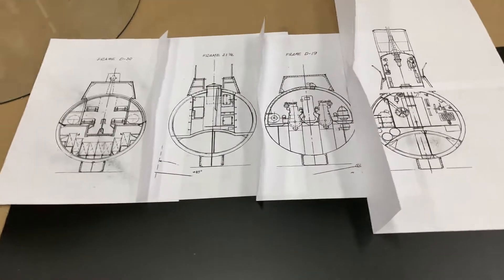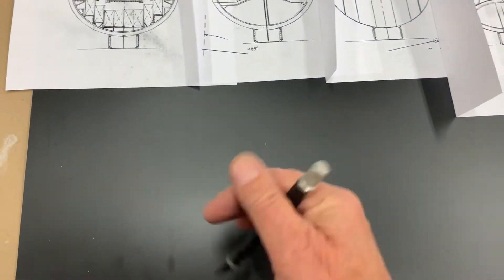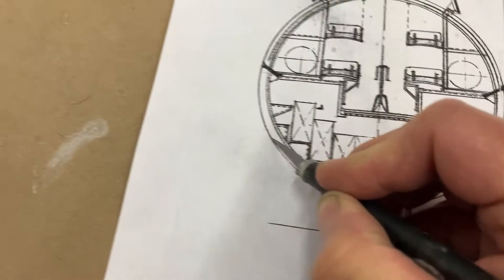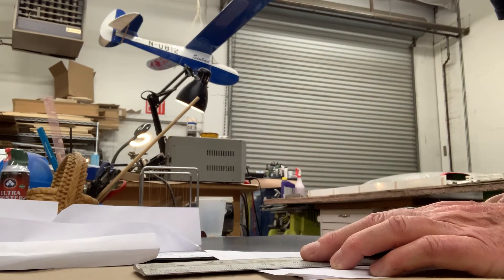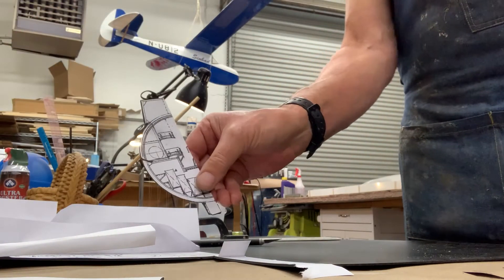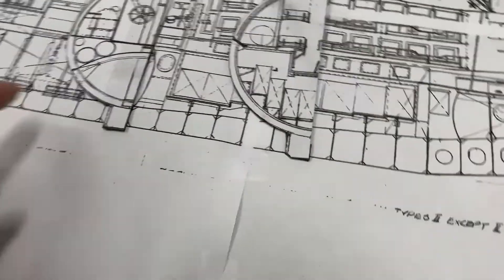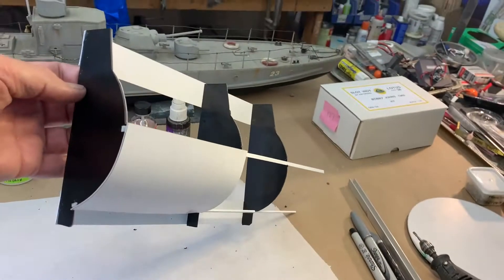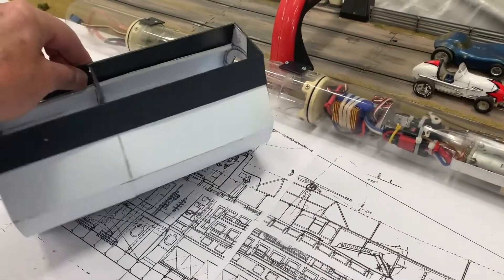Building a type 2 u boat part 1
I have started the type 2. In this video I do a test to see if the sheeting of formers will work well and it has.